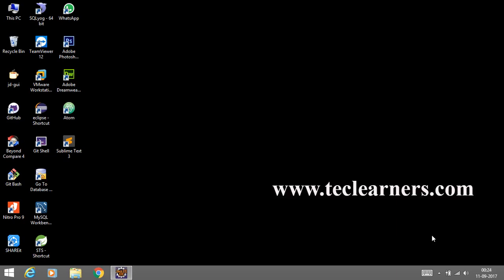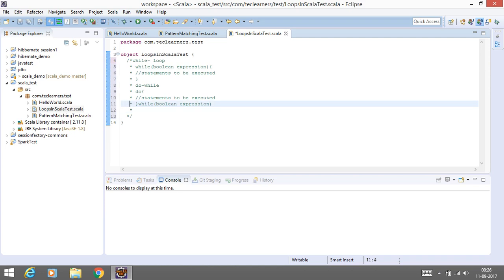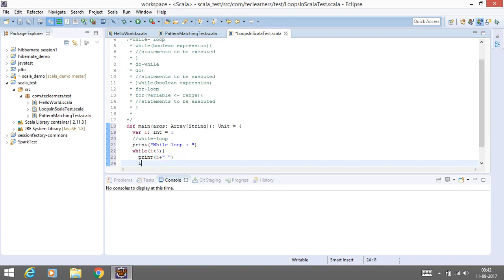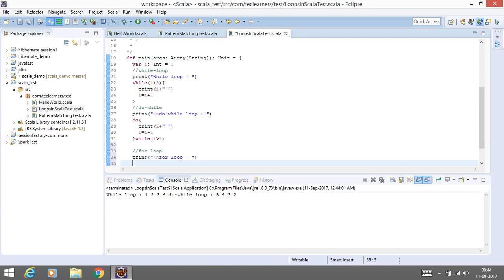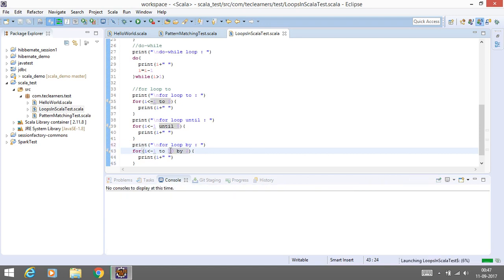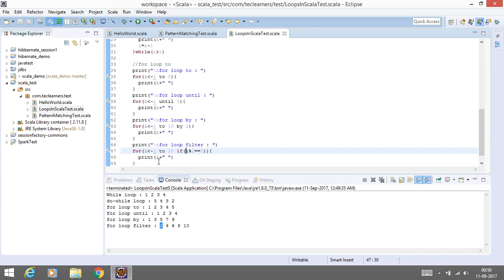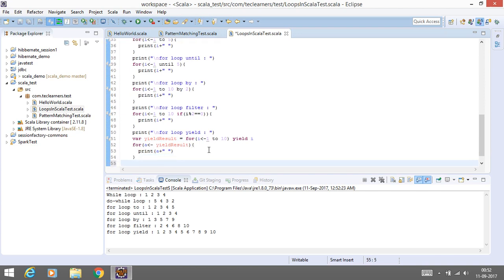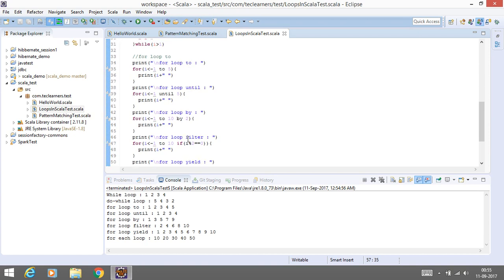7.How to use different loops in scala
Please like our facebook page for more.